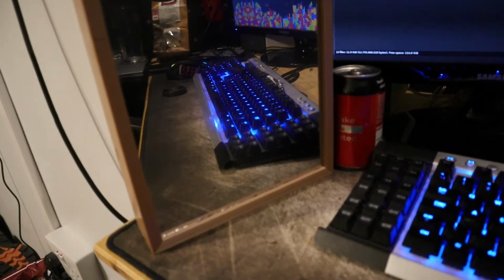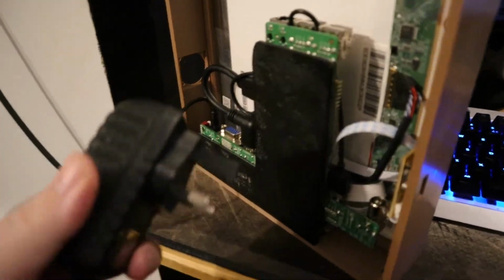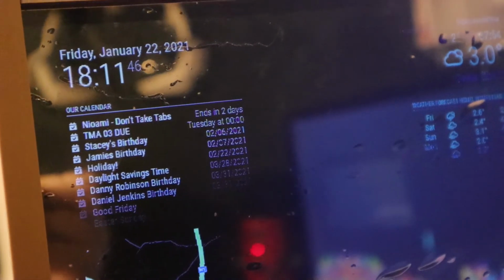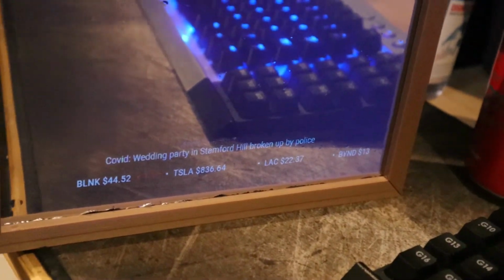How to Build a Magic Mirror on a Budget! (Raspberry Pi)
Wood Filament
Raspberry Pi
Plastic Sheet
Mirror Film
Corner HDMI Cable
Plug (UK)
Remote Keyboard
Box of Screws
Project STL's:

• YouTube Member •
• Cool Things Spreadsheet •
• My Links •
• Past Projects •
• Special Thanks to our Channel Members •
Jamie Robinson & Kerry Branum